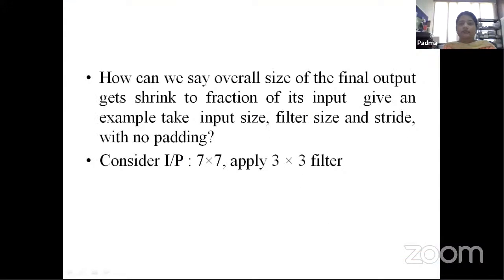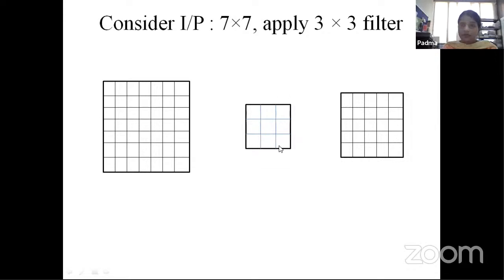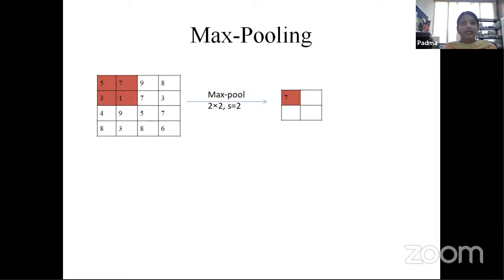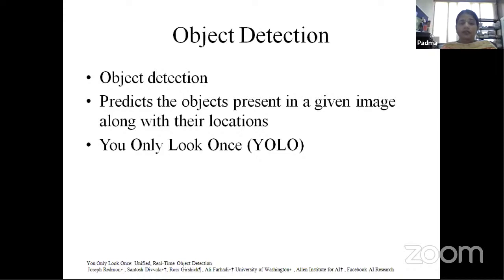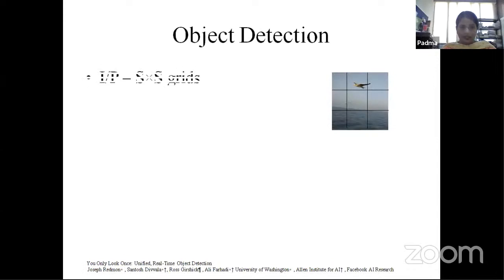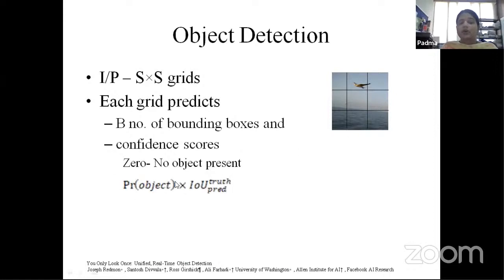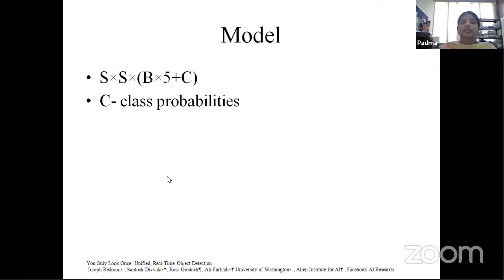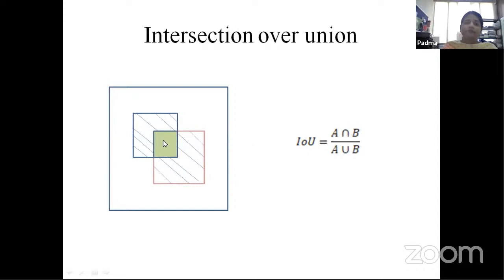LIVE - Deep learning - IITRopar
Prof. Sudarshan Iyengar
Prof. Padmavati - IIT Ropar